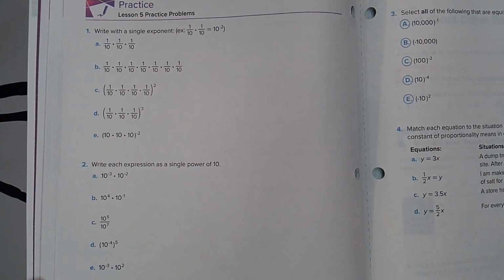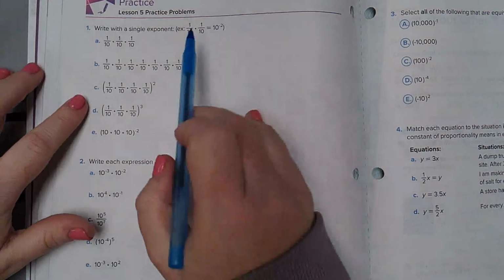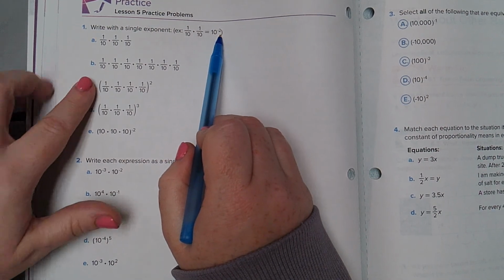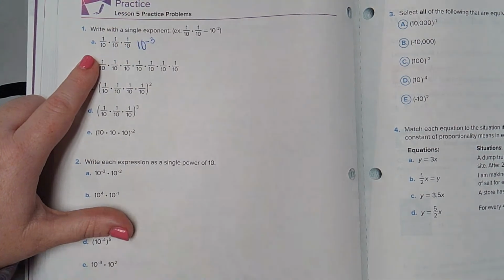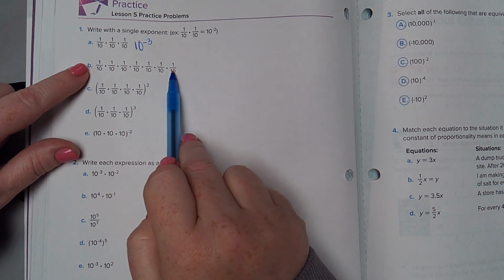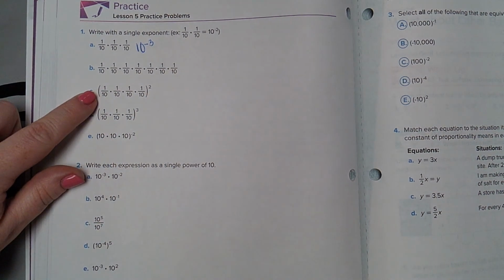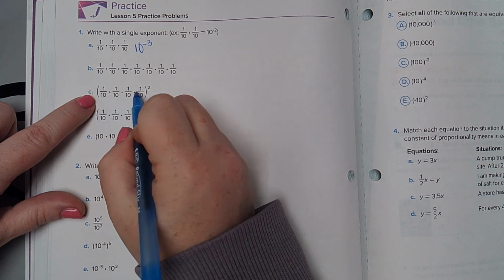Unit 7 Lesson 5 Full lesson